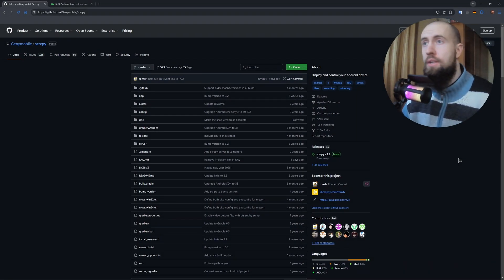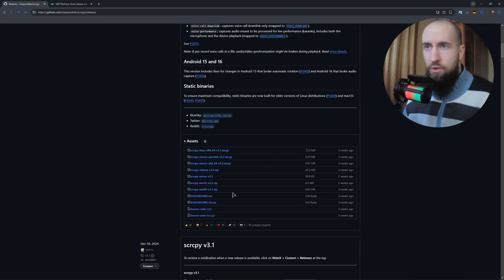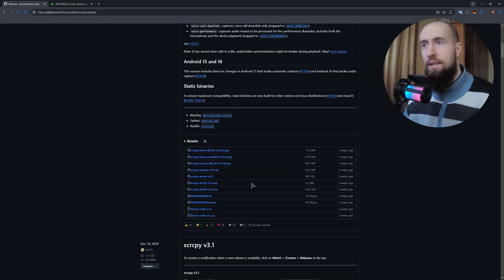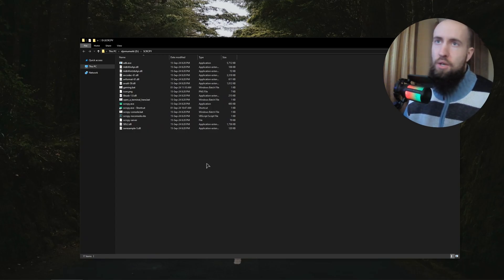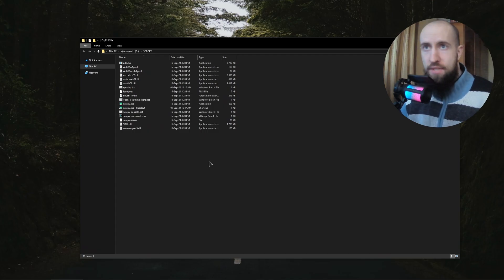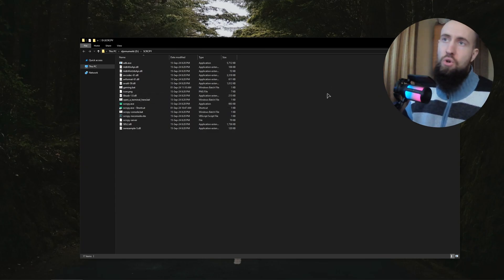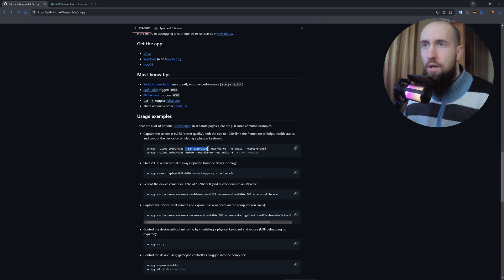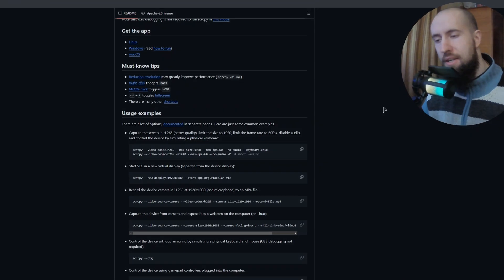How To Install Scrcpy on Windows 11 (2026) - Complete Tutorial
In this video, I show you how to install scrcpy on Windows 11.